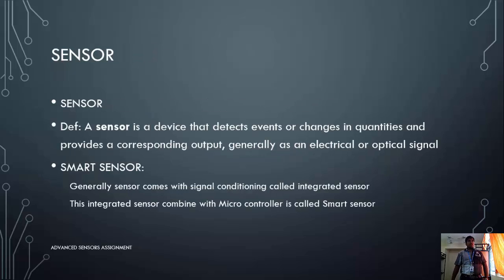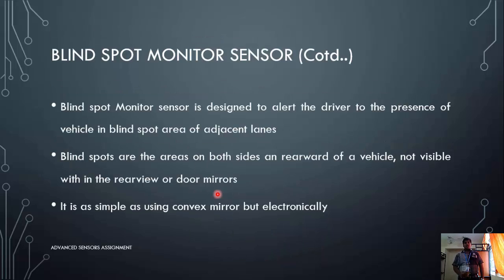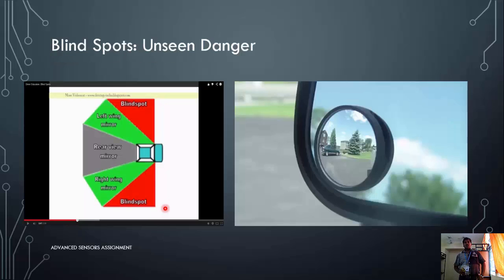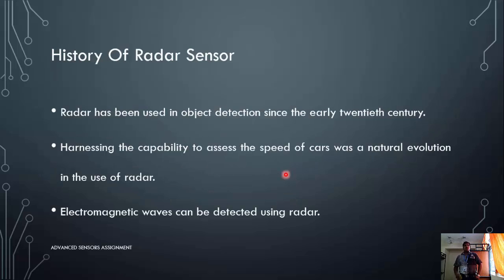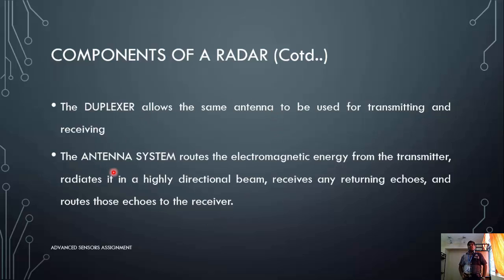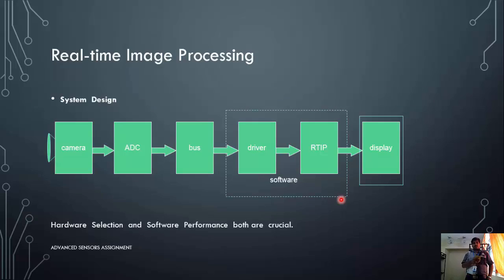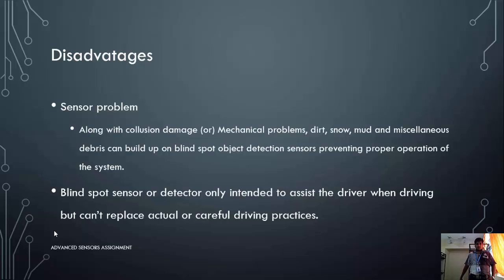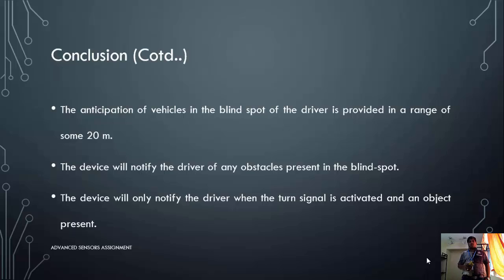snv satish blind spot sensor